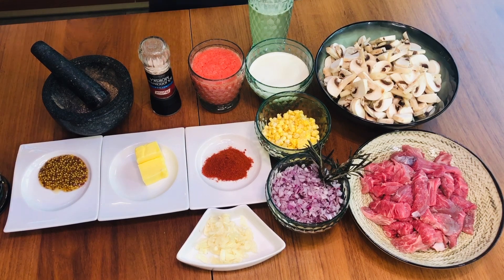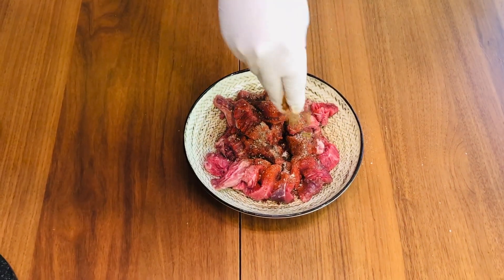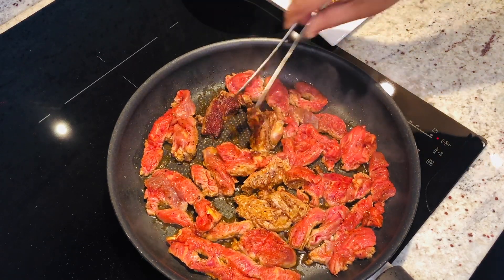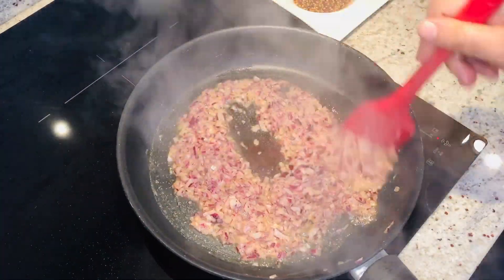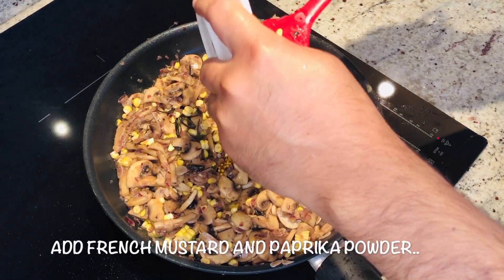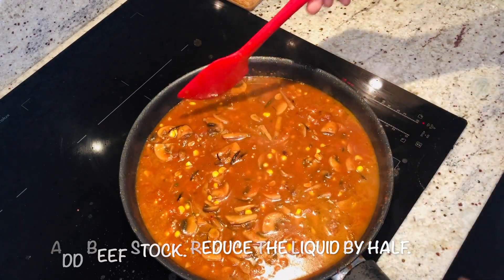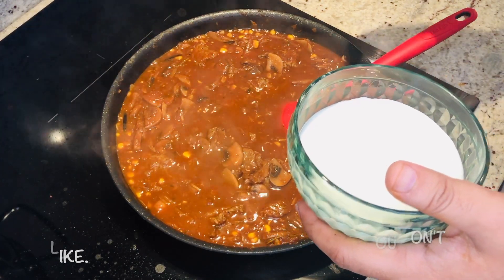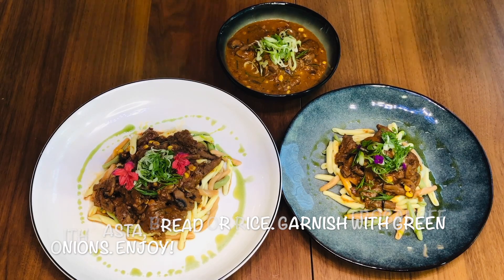BEEF STROGANOFF |EARL GREY INFUSED BEEF STROGANOFF BY CHEF QURESHI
EARL GREY INFUSED BEEF STROGANOFF. You won’t be disappointed with this dish trust me. This rich creamy mushroom gravy infused with the richness of earl grey aroma….is a perfect combination! 2 simple rules for juicy beef:
1. Use the right cut - I do prefer tenderloin
2. Pan-fry the beef before adding to the gravy.
If you like the more creamy texture of your gravy use heavy cream or thick yogurt.

EARL GREY INFUSED BEEF STROGANOFF

 BEEF                                         400 GM
 BROWN MUSHROOMS         200 GM
 RED ONIONS                                 1 LARGE
 SWEET CORN                         1 MEDIUM
 TOMATO PUREE                         2 MEDIUM TOMATOES
 BEEF STOCK                                 100 ML
 CREAM OR YOGHURT                 100 GM
 SLICED GARLIC                         2 TBSP
 BUTTER                                         2 TBSP
 FRESH ROSEMARY                 2 SPRIGS
 FRESH THYME                         2 SPRIGS
 FRENCH MUSTARD                 2 TSP
 EARL GREY TEA                         600-700 ML

                FOR GARNISH: SLICED GREEN ONIONS